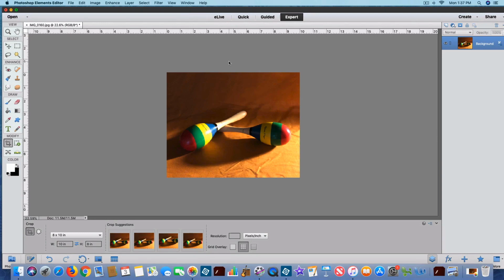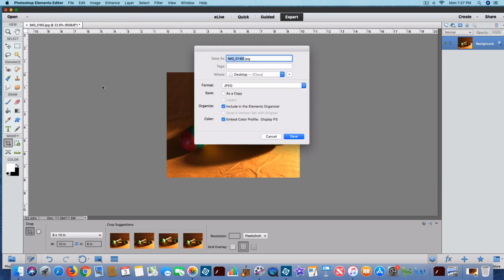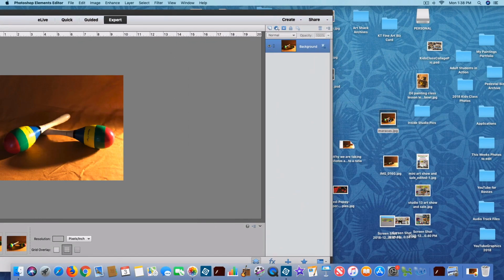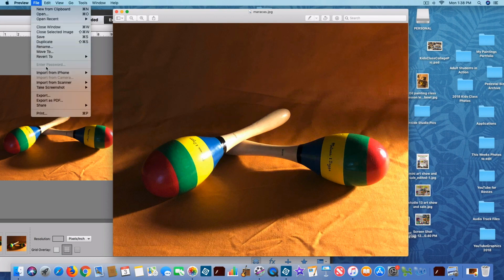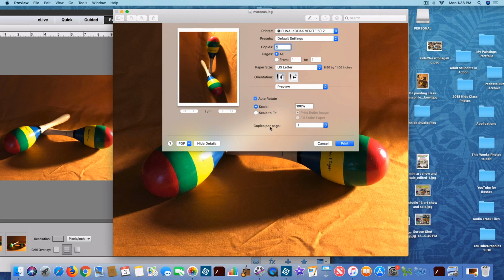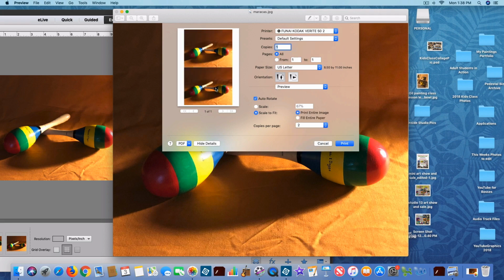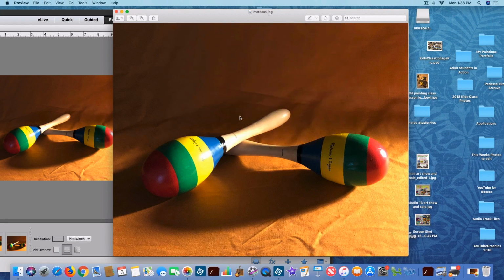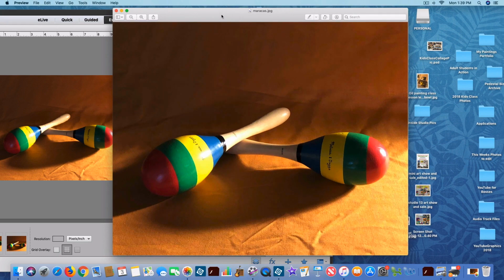Video 7: Getting Started with Oil Painting, Why print 2 of the same reference photo.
Description:
I am in the process of moving my FREE Getting Started with Oil Painting Course to YouTube from Teachable.  I'll be working on transferring the many videos of this course to YouTube during the month of September 2023.  This will take a while!!

I really hope you learned something valuable from this art tutorial!